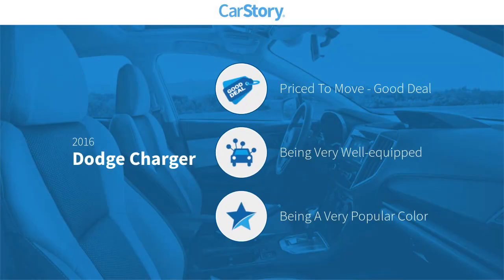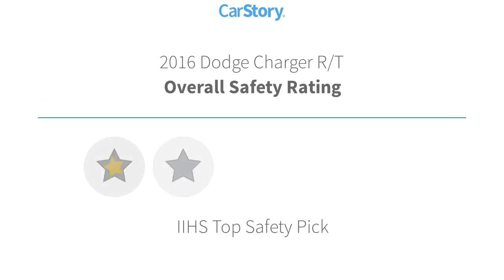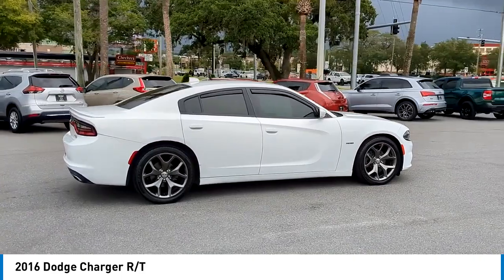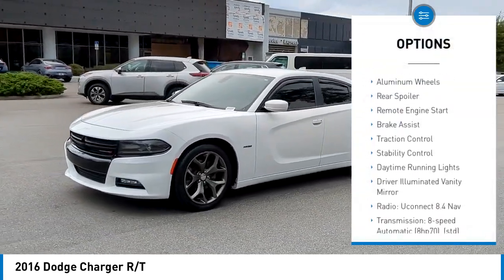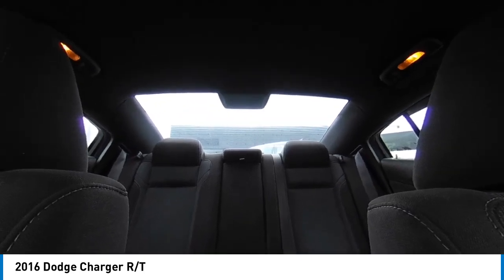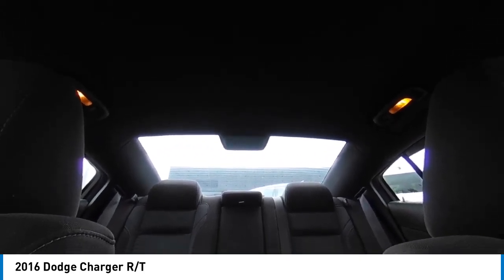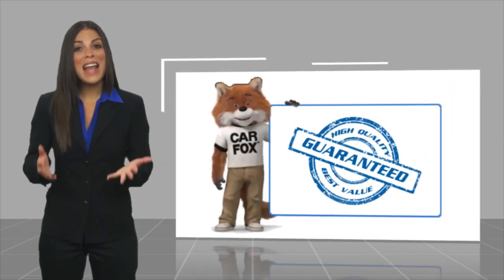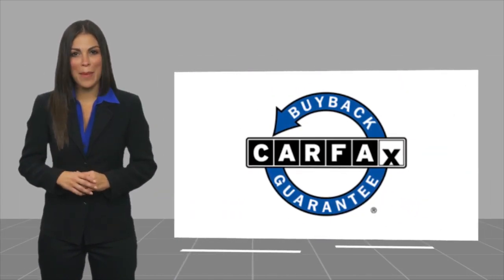2016 Dodge Charger DeLand Nissan Y257199A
Financing

Payment Calculator

Service Appointment

Deland Nissan
2600 S. Woodland Blvd.

2016 Dodge Charger R/T **FRESH LOCAL TRADE-IN, **NAVIGATION, **BACK-UP CAMERA, **PREMIUM WHEELS, **XM RADIO, **REMOTE KEYLESS ENTRY w/PANIC ALARM, **BLUETOOTH, **ILLUMINATED ENTRY, **POWER MIRRORS, **POWER SEAT, **DUAL A/C, **STEERING WHEEL MOUNTED AUDIO CONTROLS, **FULLY SERVICED BY A FACTORY TRAINED TECHNICIAN.Awards:* 2016 KBB.com 10 Best Used Cars Under $20,000At DeLand Nissan we offer Market Based Pricing so please call to check on the availability of this vehicle. We'll buy your vehicle, even if you don't buy our. We are committed to getting you financed and have rates great available. We carry all makes and models and have vehicles in all different colors, Black, Red, White, Blue, Tan, Green, Yellow, Burgundy, Silver and Charcoal. We also carry Acura, Audi, BMW, Buick, Cadillac, Chevrolet, Chrysler, Dodge, Fiat, Ford, GMC, Honda, Hyundai, INFINITI, Jaguar, Jeep, Kia, Land Rover, Lexus, Lincoln, Maserati, Mazda, Mercedes-Benz, Mini, Porsche, RAM, Scion, Subaru, Tesla, Toyota, Volkswagen, and Volvo's.